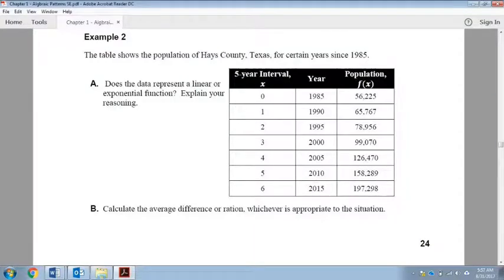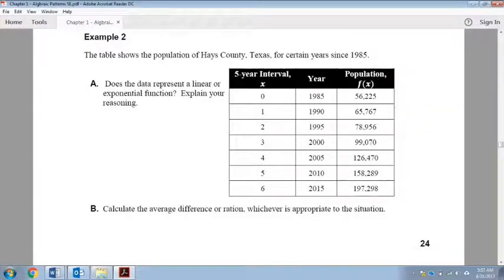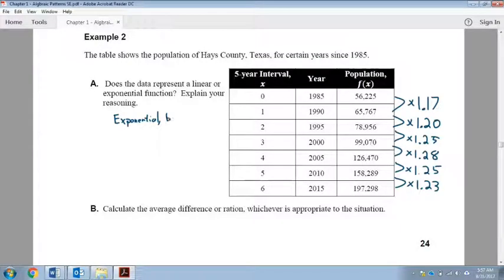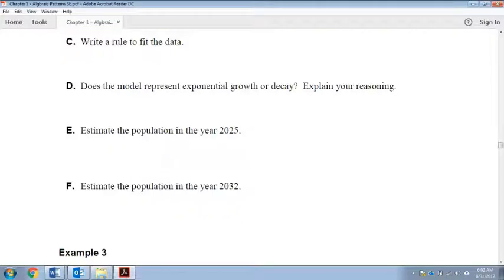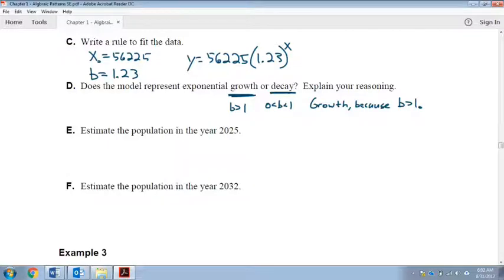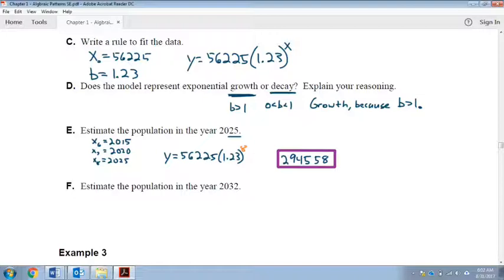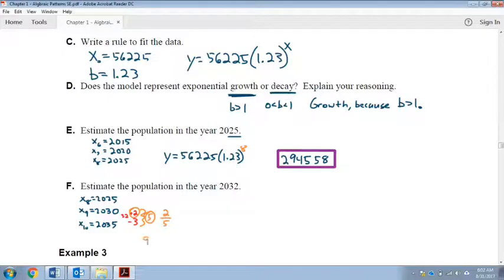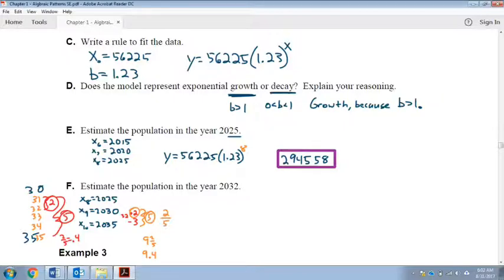Algebraic Reasoning 1.5 Notes - Example 2